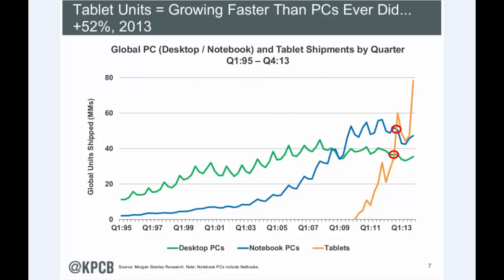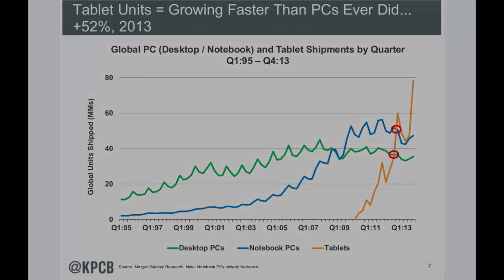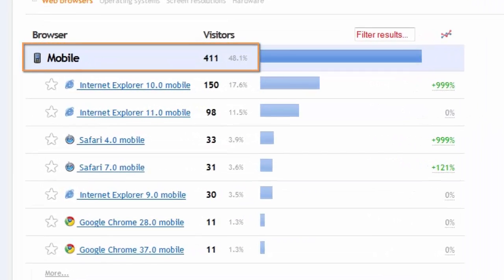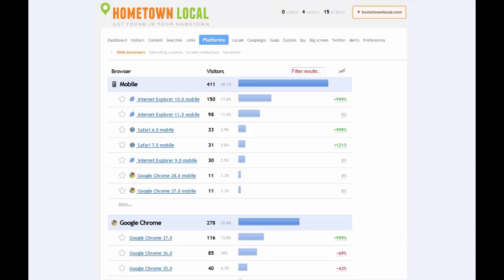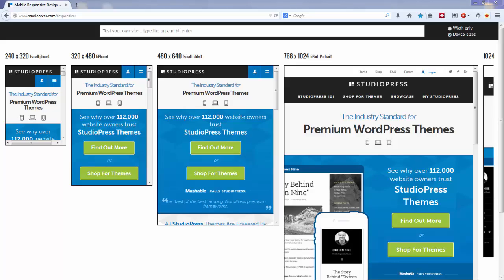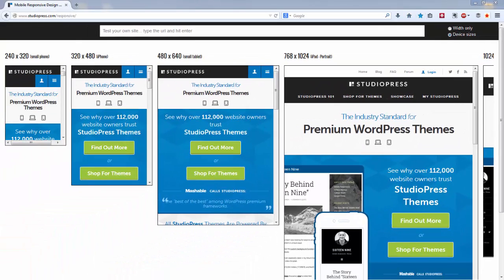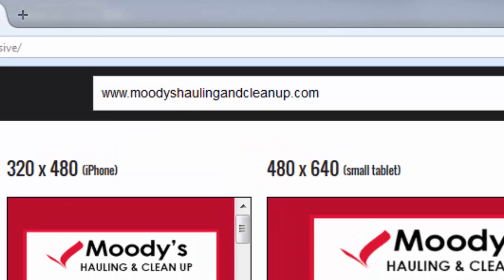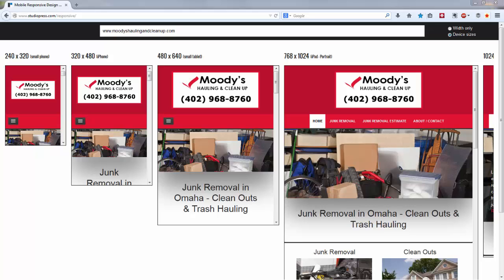Mobile Responsive Web Design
Mobile responsive web design is a web design approach aimed at crafting websites to provide an optimal viewing experience—easy reading and navigation with a minimum of resizing, panning, and scrolling—across a wide range of devices, from mobile phones to desktop computer monitors.